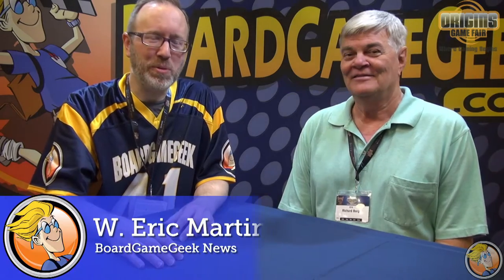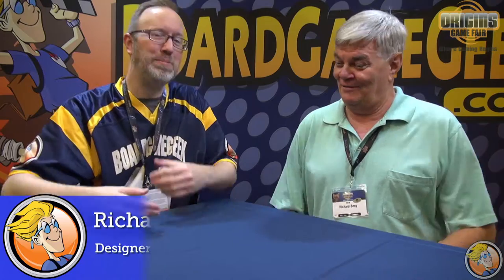Richard Borg interview at Origins 2018 about Red Alert